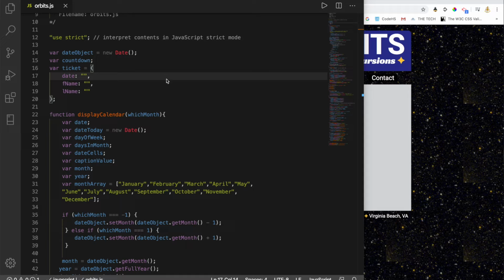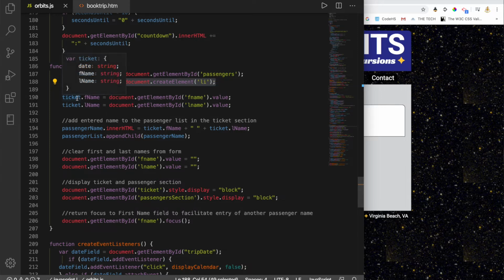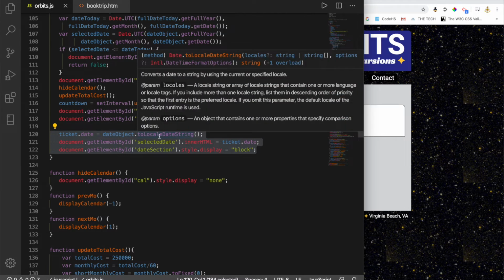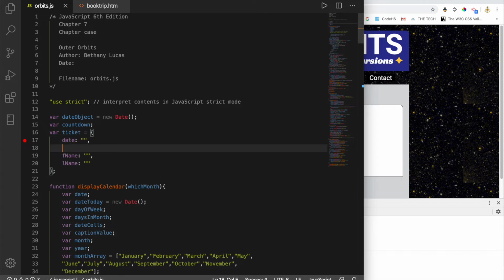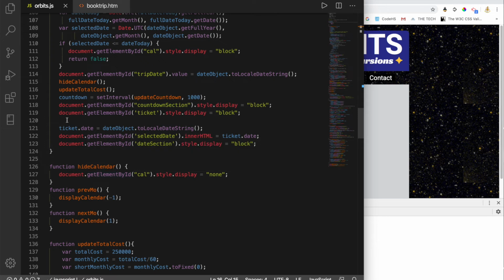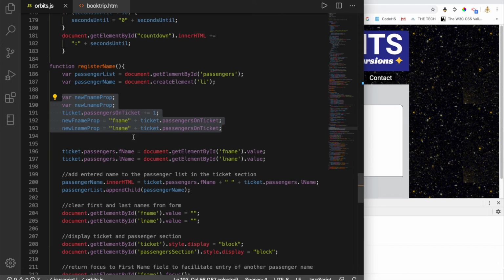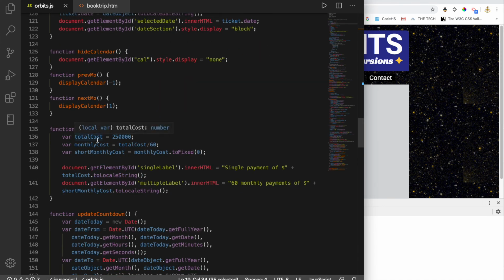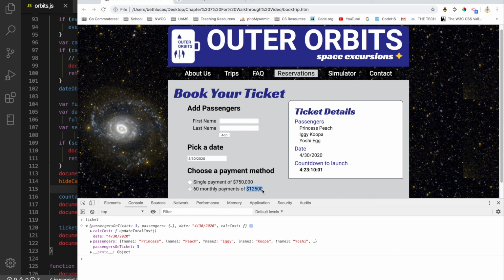Chapter 7 Part 3 Walkthrough